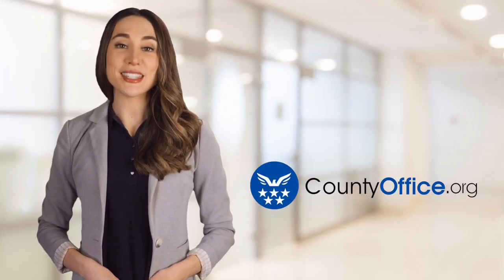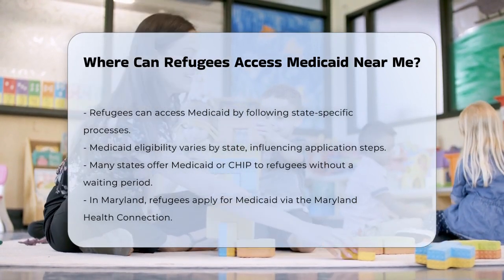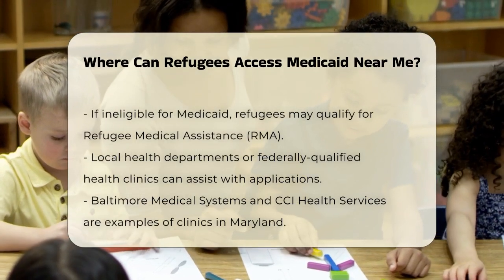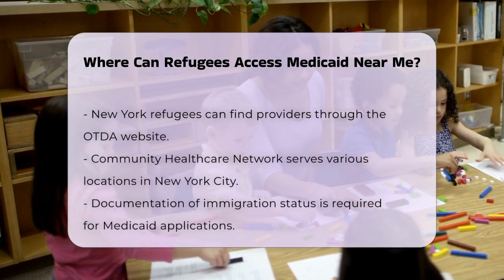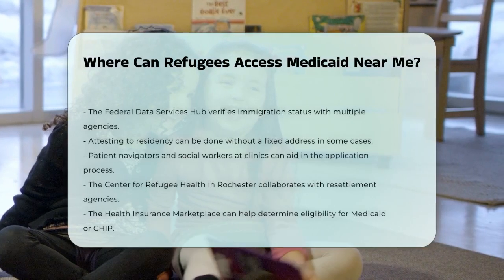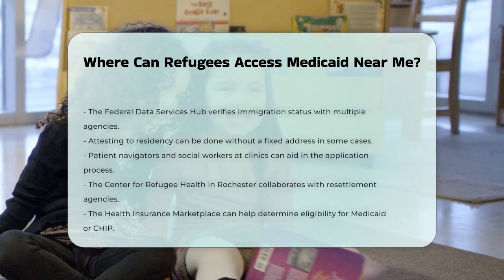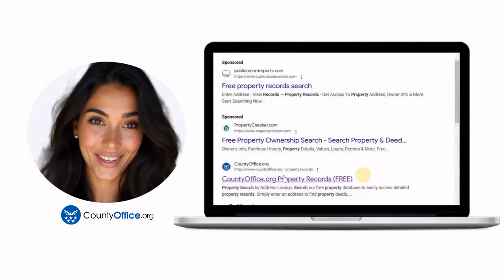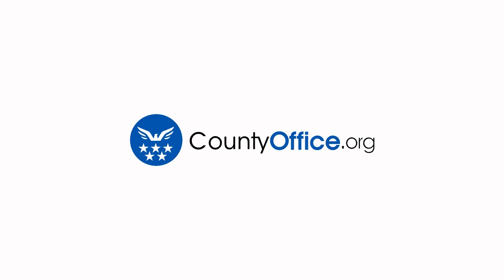Where Can Refugees Access Medicaid Near Me? - CountyOffice.org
Where Can Refugees Access Medicaid Near Me? Navigating the healthcare system can be challenging, especially for refugees seeking access to essential services like Medicaid. In this informative video, we delve into the steps and resources available for refugees to obtain the health coverage they need. We will explore the role of state Medicaid programs and how eligibility varies depending on where you live. Learn about the application process, the importance of documentation, and how to attest to your residency in your state. We will also highlight valuable resources such as local health departments and federally-qualified health clinics that can assist you in this journey.

Discover how organizations like the Baltimore Medical Systems and CCI Health Services in Maryland, as well as the Community Healthcare Network in New York, can provide essential support. Additionally, we’ll discuss the Health Insurance Marketplace and how it can help you determine your eligibility for Medicaid, CHIP, or other health insurance programs. If you’re feeling overwhelmed, we will share information on patient navigators and social workers who can guide you through the process.